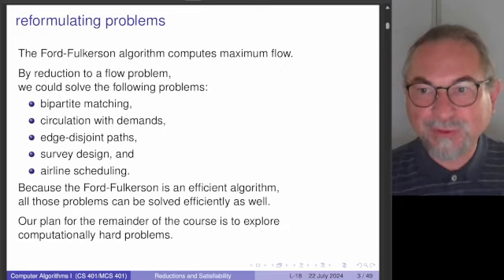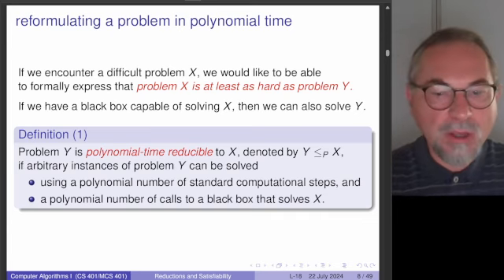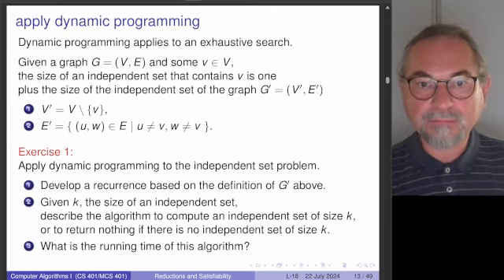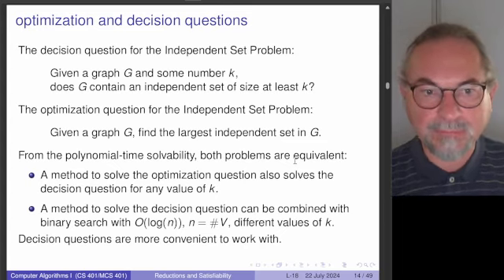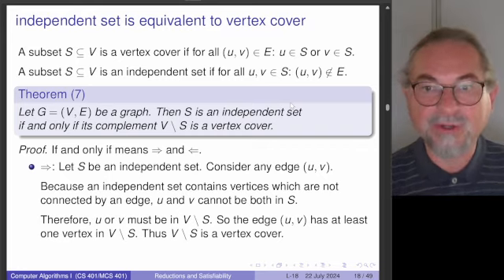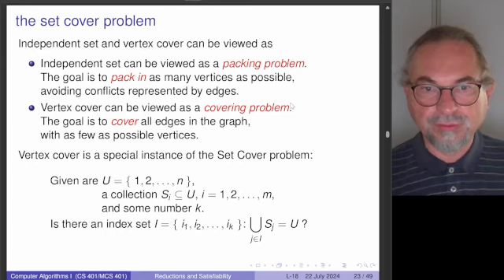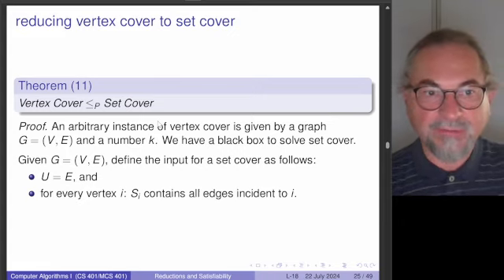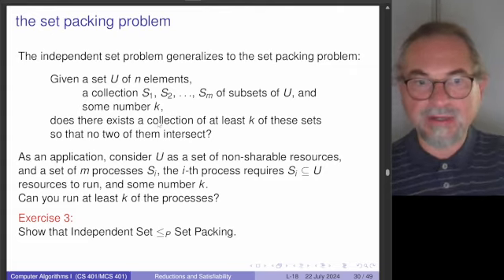polynomial-time reductions of independent set and vertex cover, generalizations to set cover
The lecture introduces the notion of polynomial-time reduction of one problem to another via a polynomial number of standard computational steps and a polynomial time number of calls to a black box solver to solve a problem.  Given a graph, the independent set problem asks for a set of vertices for which there exists no edge between any pair of vertices in the set.  The vertex cover problem asks for the set of vertices that for any edge at least one endpoint is contained in that set.  The solution of the independent set problem is polynomial-time equivalent to the solution of the set cover problem.  The set cover problem generalizes the vertex cover problem and the independent set problem generalizes to the set packing problem.